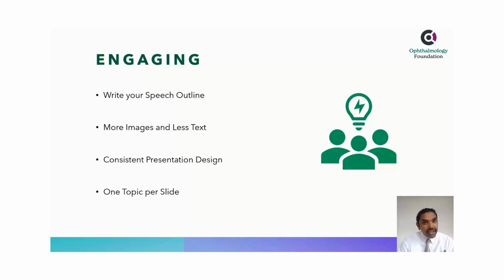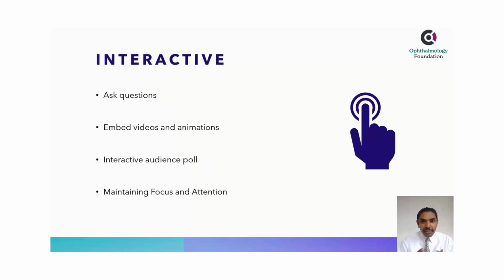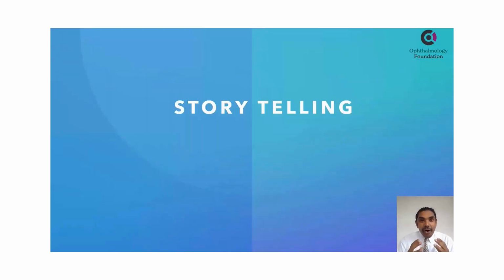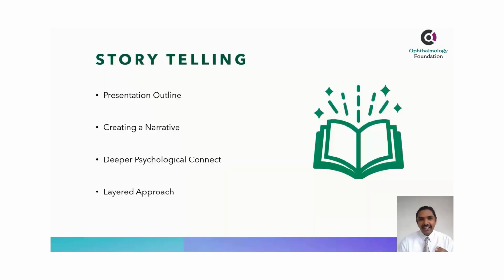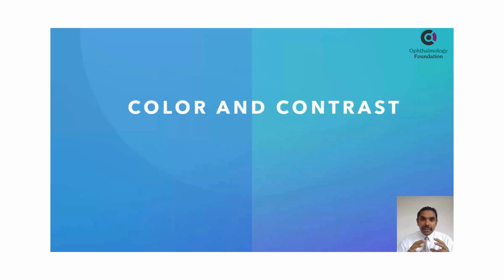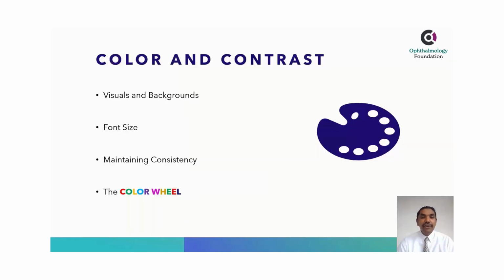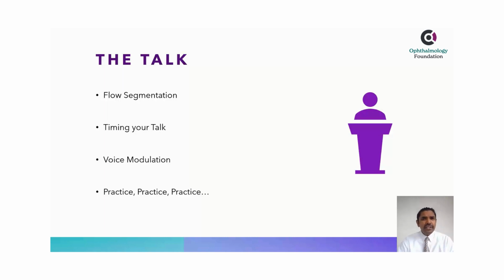Presentations 101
Learn how to design, create content, and story tell to create a compelling presentation. The lecture belongs to Module 6 of the course "Teaching Skills for Ophthalmic Educators Online Series."  Take the module and claim CME credits

0:00 Introduction and Objectives
1:04 Create Content
2:53 Story Telling
3:22 Color and Contrast
3:59 Audience Map
4:30 The Talk